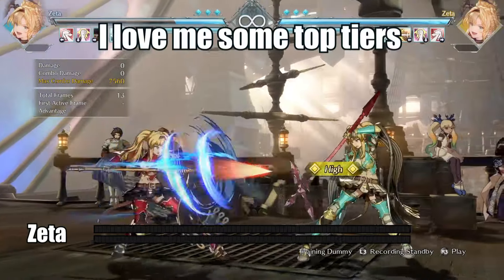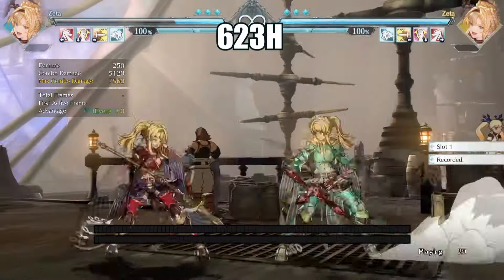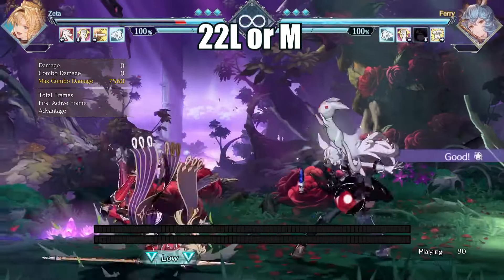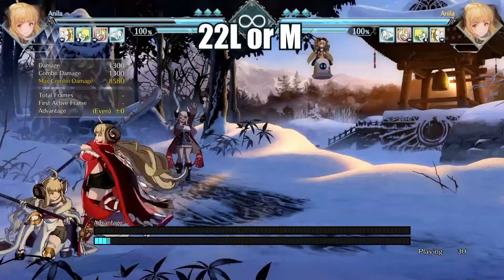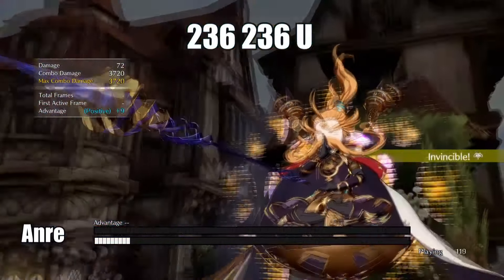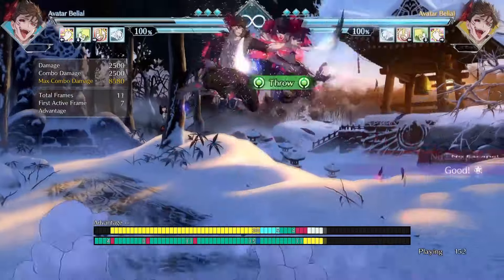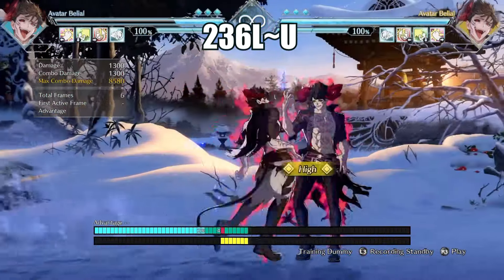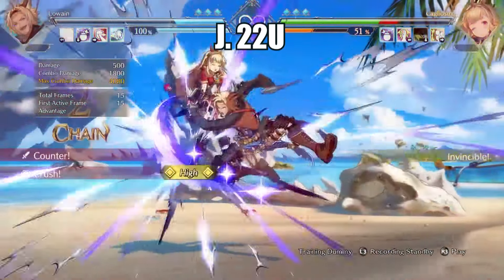I Labbed 8 Moves and How to Beat Them (GBVSR Guide)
I labbed 8 different moves so you don't have to in Granblue Versus Rising. I go over how these moves work and practical ways to deal with them. Tune in next time when I go over another 8 moves so you don't get gimmicked or knowledge checked to death!
0:00 Intro
0:34 Zeta
1:24 Ferry
1:50 Anila
2:21 Anre
2:36 Avatar Belial
Notation
L = Light
M = Medium
H = Heavy
U = Ultimate
td. = Third Dance
M+H = Raging Strike
M+Hx2 = Raging Chain
c.X = Close
CH = Counter Hit
J.X = Jump
x2 = Chain Combo second hit
x3 = Chain Combo third hit
236 = Quarter Circle Forward, ⭣⭨⭢
214 = Quarter Circle Back, ⭣⭩⭠
22 = Double Tap Down ⭣⭣
66 = Double Tap Forward ⭢⭢
2 = Down ⭣
3 = Down-Forward ↘
6 = Forward ⭢
9 = Up-Forward ↗
~ = Follow-up
Don't understand the terminology?